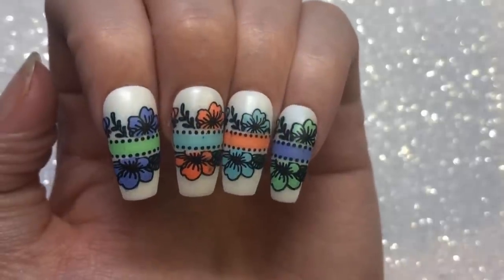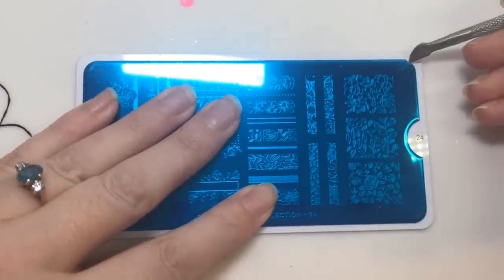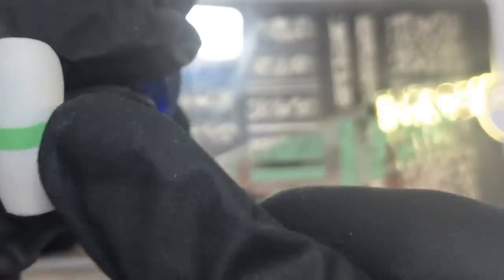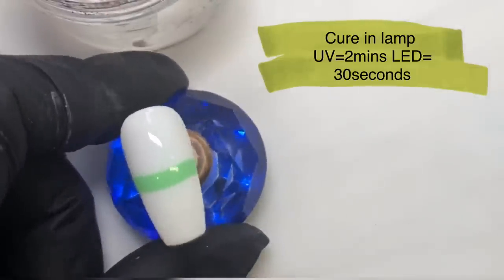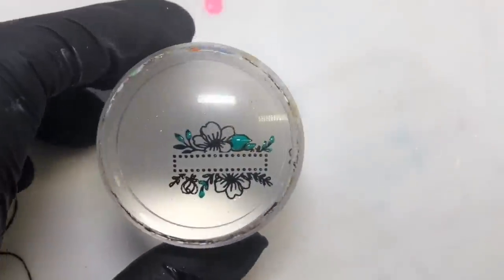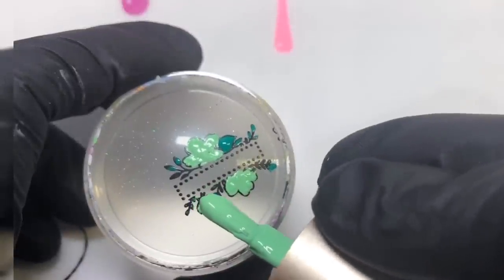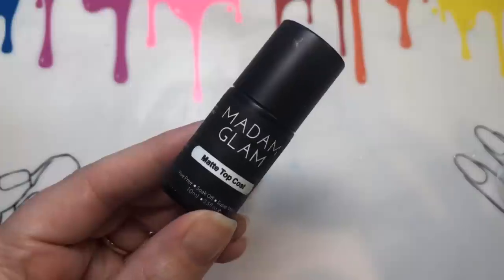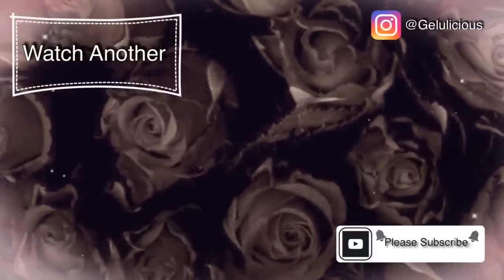MoYou London | Flower Power Layered Stamping Nails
Moyou Stamping Polishes
Winter Green
sorry  no link
Mint Condition
Perriwinkle
sorry no link

Divine By Natasha Lee
Striper Brush